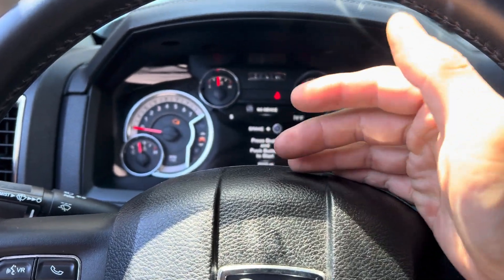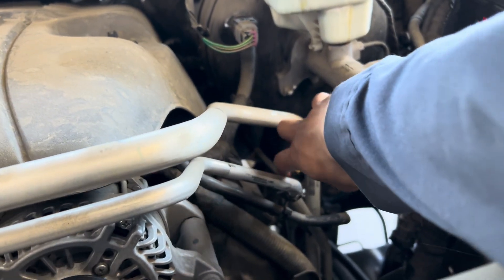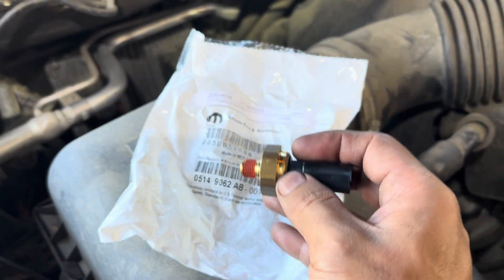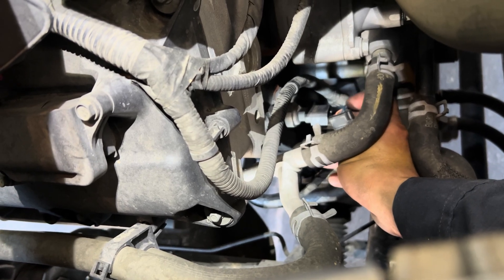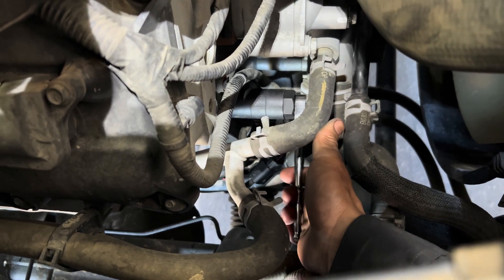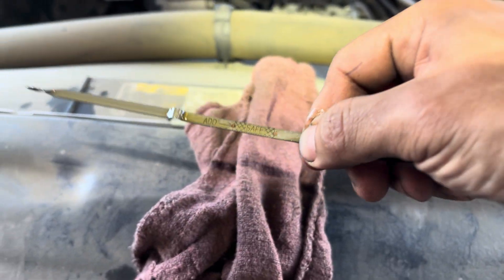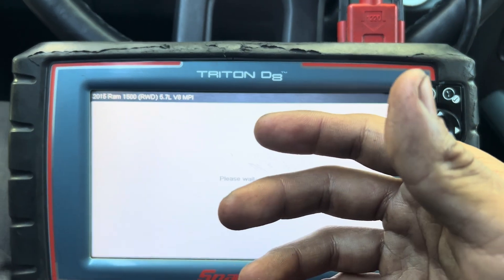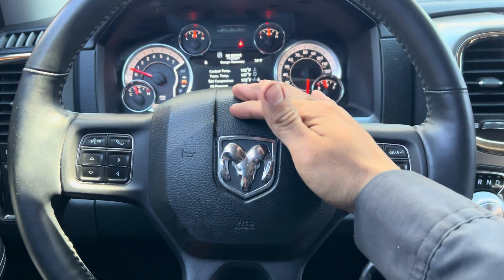Ram 1500 Engine Oil Pressure Out Of Range (Camshaft Advance) - Code P1524 - Easy Fix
P1524 code cause by dirty oil & clogged filter, low on oil & leaking oil, bad oil pressure sensor. If everything has been replaced and if this code doesn't go away. Most likely is a bad engine oil pump.